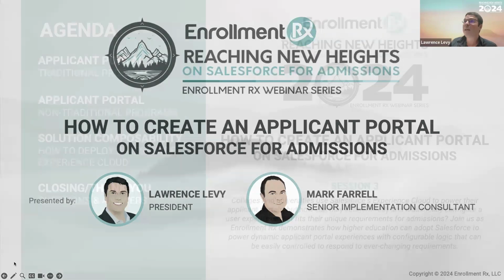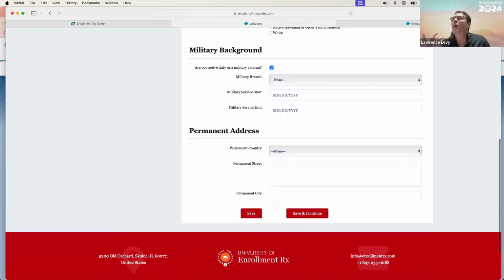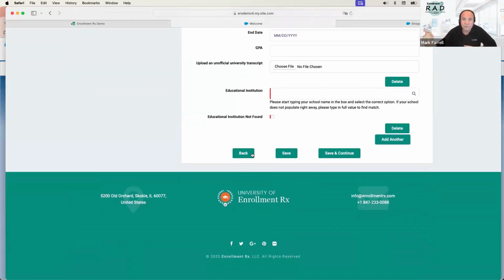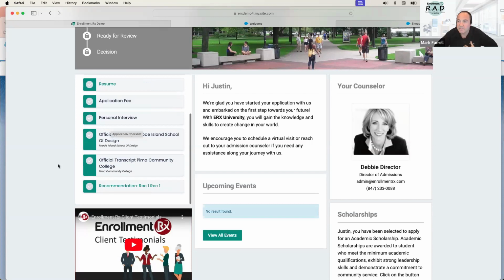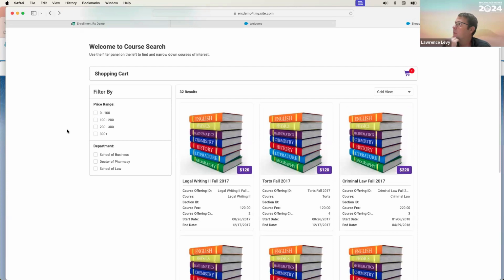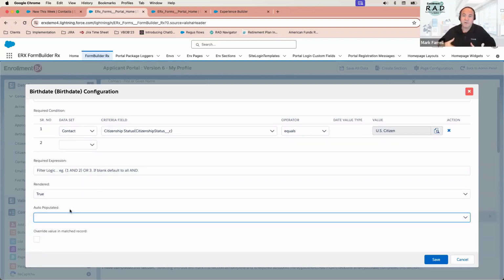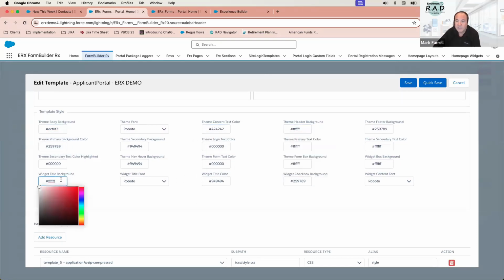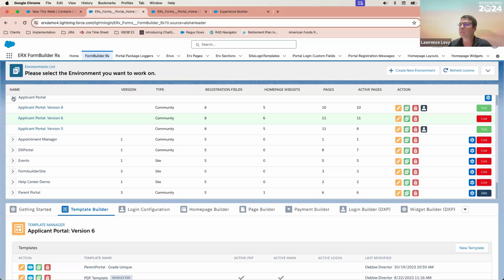How to Create an Applicant Portal - Reaching New Heights on Salesforce for Admissions: Webinar 3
Colleges and universities use Salesforce’s Experience Cloud to power their applicant portals, but how can they economically and realistically configure a user experience that fits their unique requirements for admissions?

In Part 3 of Enrollment Rx’s webinar series called Reaching New Heights on Salesforce for Admissions, Mark Farrell, Senior Implementation Consultant, demonstrates how higher education can adopt Salesforce for Admissions to power dynamic applicant portal experiences with configurable logic that can be easily controlled to respond to ever-changing requirements.

The webinar focuses on three main areas, namely:
 - Applicant Experience for Traditional Programs
 - Applicant Experience for Non-Traditional Programs
 - Composability of the Solution

Traditional Applicant Experience - Salesforce for Admissions
The needs of applicants in traditional program environments typically include a portal registration process, followed by an often lengthy and requirements-heavy application process.  The applicant portal should be able to accommodate the complexity of undergraduate, graduate, and international applicants, rendering only the appropriate information and admissions requirements for each applicant.

Non-Traditional Applicant Experience - Salesforce for Admissions
In the case of non-traditional programs, applicants typically want to browse from a listing of available courses, before ultimately “checking out” via a payment process.  This experience is different from the traditional applicant process, in that applicants choose only to identify themselves towards the end of the transaction, while the system should still be able to track their browsing and shopping behavior, prior to authentication.

Composability of Solution - Salesforce for Admissions
Of course, it is of little value to demonstrate rich user experiences if the system does not lend itself to ease-of-maintenance.  Enrollment Rx always emphasizes the idea of composability in the engineering and design of our software so as to ensure the empowerment of operational administrators, rather than relying on engineering resources for common changes and updates.  With FormBuilder Rx, operational administrators are empowered to rapidly configure Salesforce, Experience Cloud, and Sites to deliver customized experiences for front-end users.